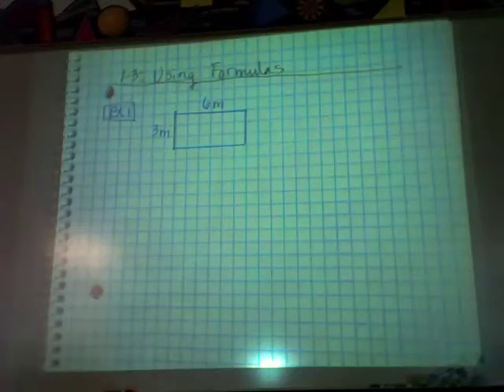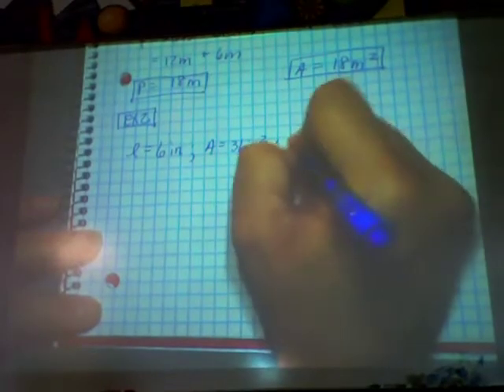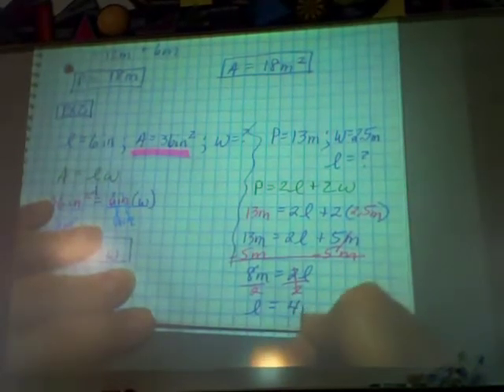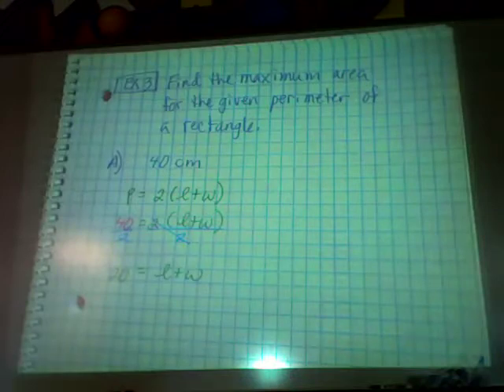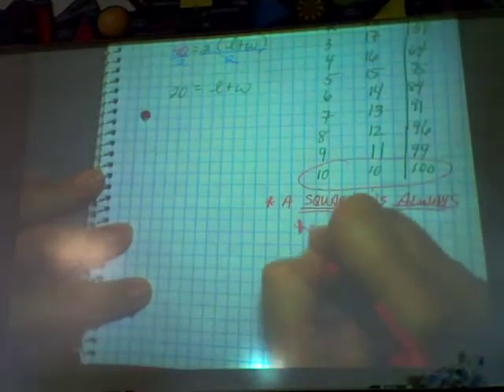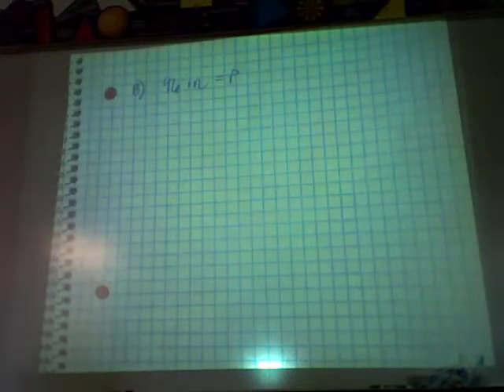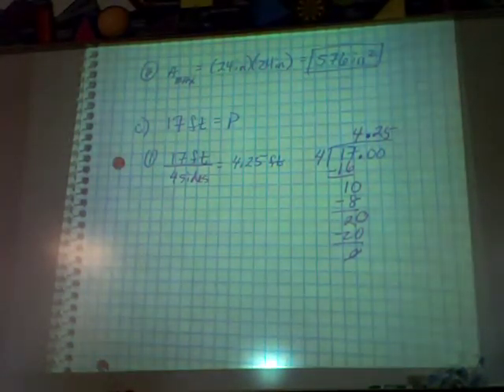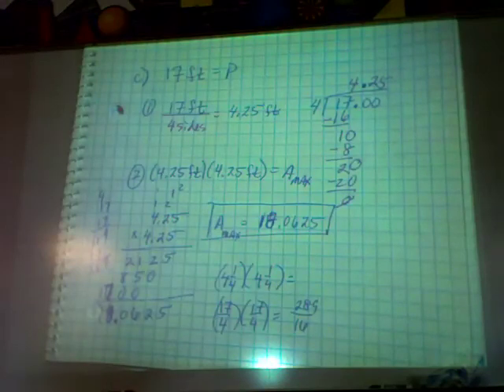Geo Lesson 1-3